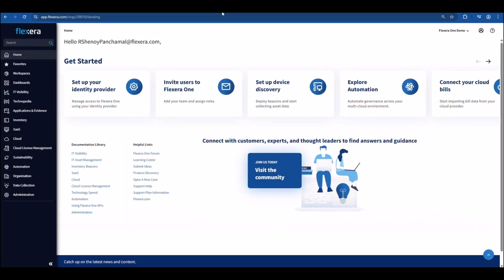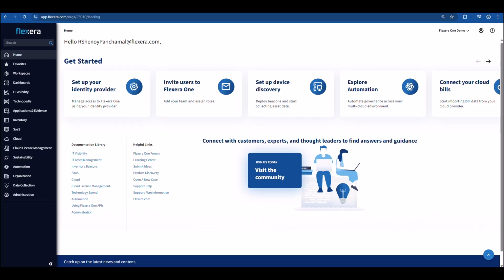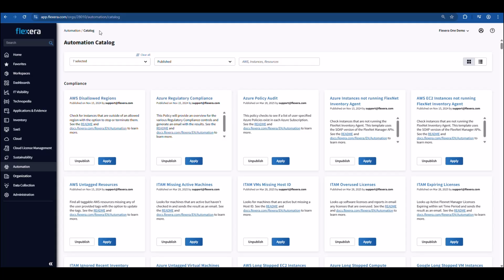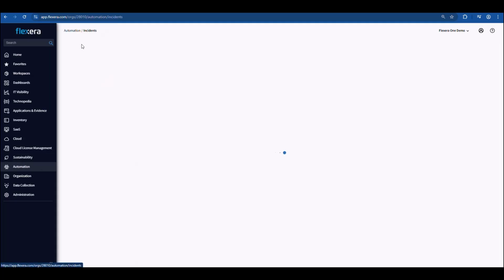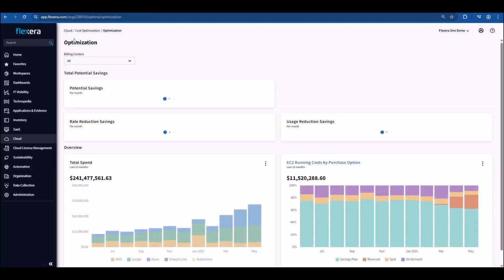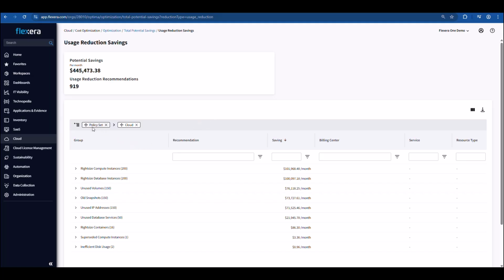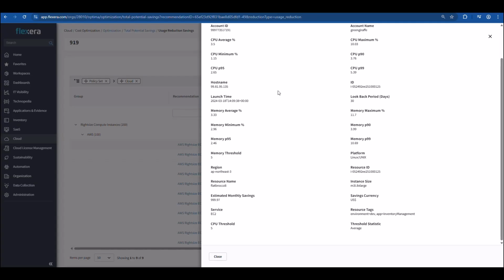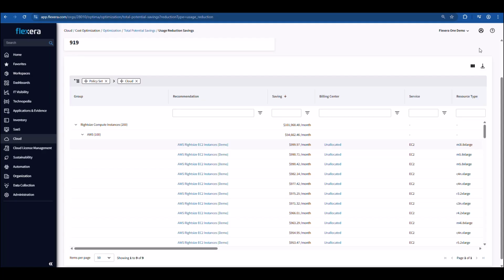Cloud Workload Optimisation | How do I make workload optimization decisions with CCO | Flexera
Cloud workload optimisation and usage reduction are at the core of this recording, showing how to use CCO to make informed decisions that reduce cloud spend.

You’ll see how workload optimisation policies surface actionable usage reduction recommendations across your cloud estate.

In this recording, you’ll learn how to identify, apply, and analyse usage reduction optimisation policies in CCO to drive smarter cloud cost decisions across AWS, Azure, and GCP environments.

00:00 Introduction
00:11 Understanding usage reduction and workload optimisation recommendations
01:26 Selecting and applying optimisation policies in the Automation Catalog
02:54 Reviewing optimisation incidents and detailed recommendations
03:51 Using the Cloud Optimisation Dashboard to assess savings opportunities